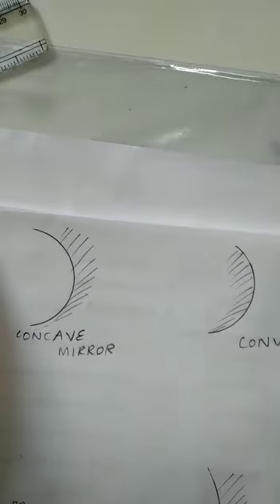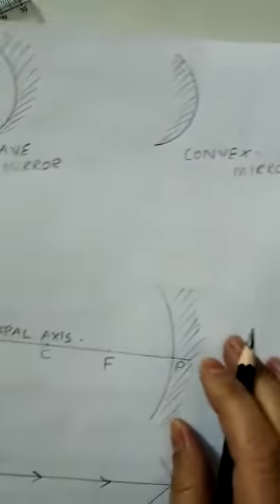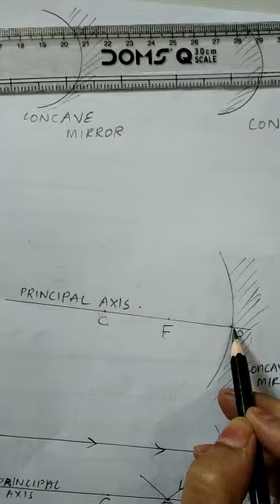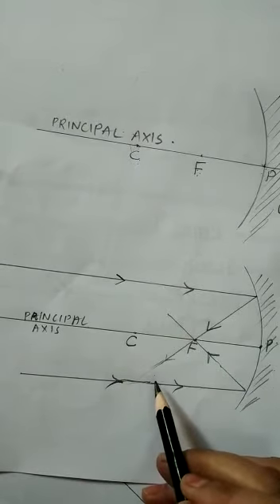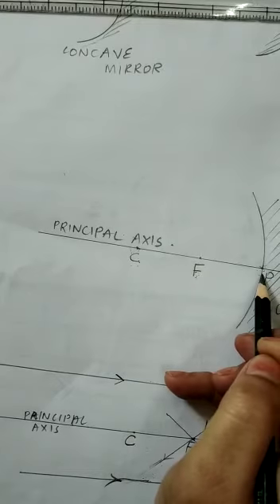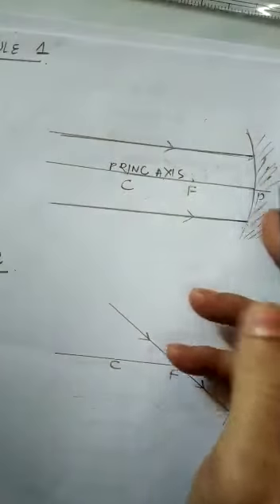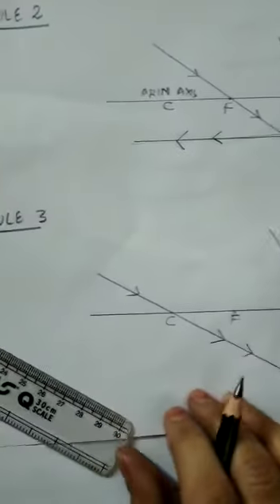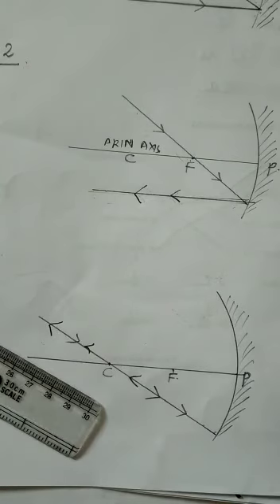Std 9 Basic concepts and Rules of Ray diagrams of concave mirror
Video from Miss Aamina